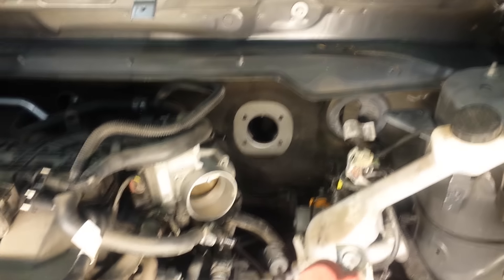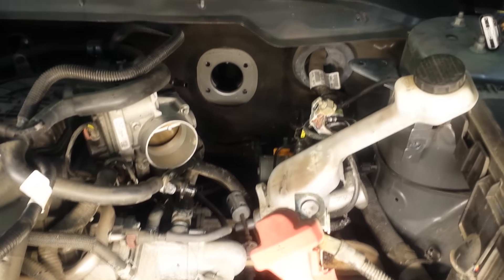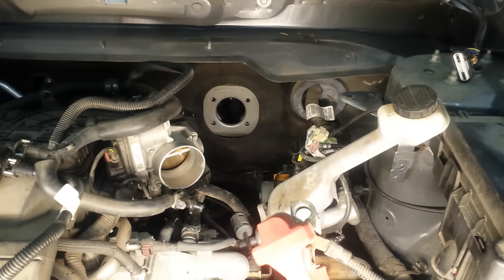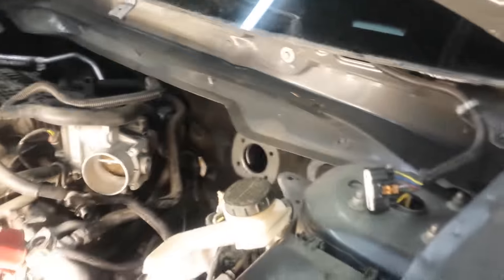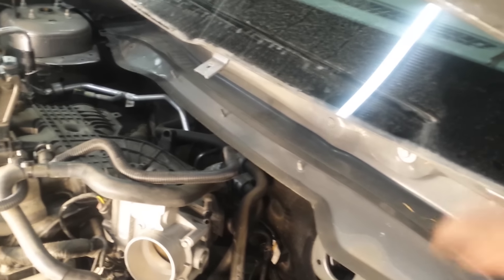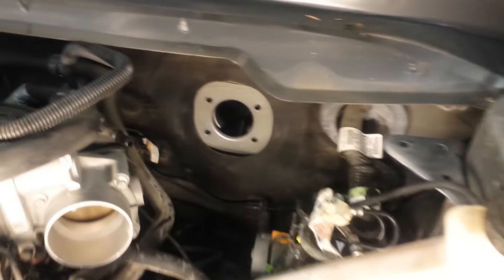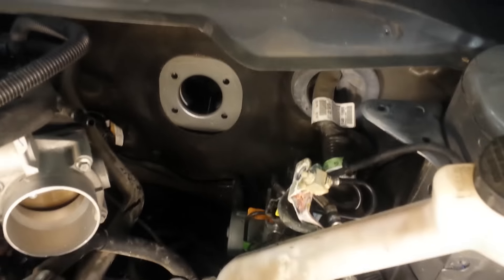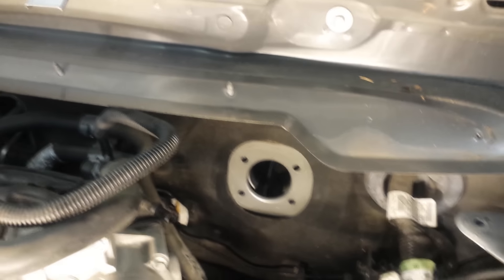2012 Lincoln MKX vacuum brake booster replacement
How to replace 2012 MKX brake booster